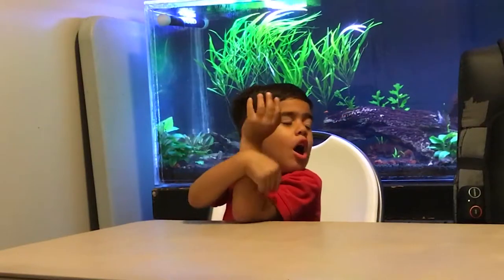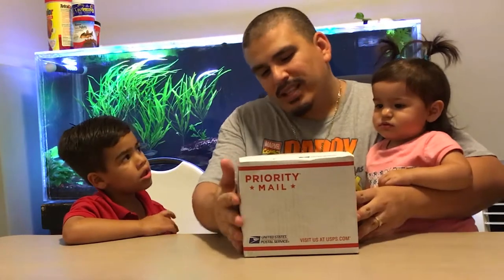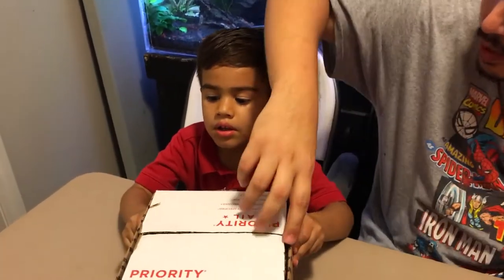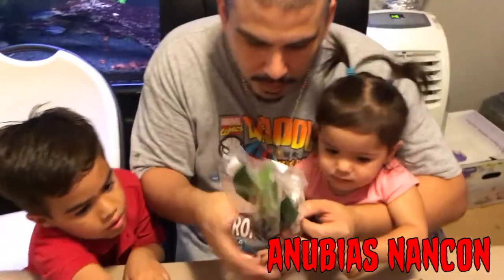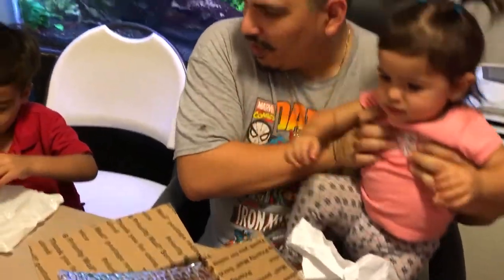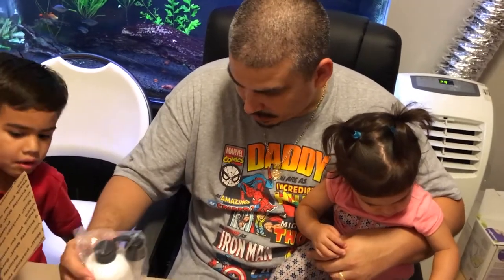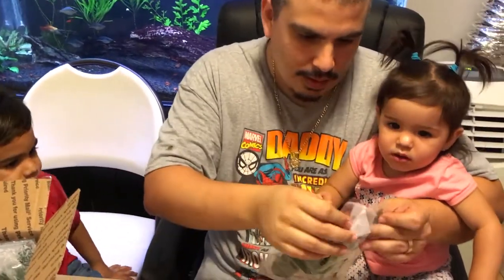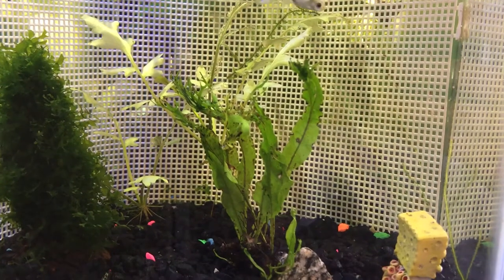H2O Plants Unboxing, Courtesy of Kala C | Aquarium Plants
$50 in products from H2O plants that I won from Kala C the Nano chick via her youtube contest. Great plants such as Anubias, Crypt. and Java Fern were ordered along with Vital liquid fertilizer.

A very special thank you to Kala for the amazing prize.